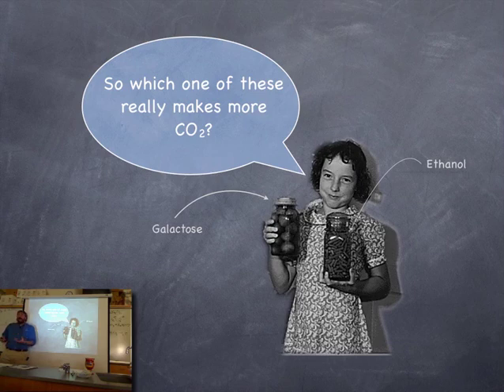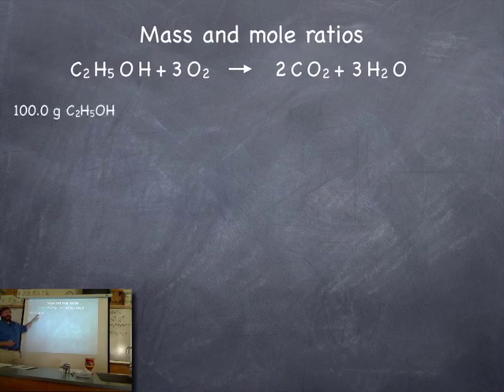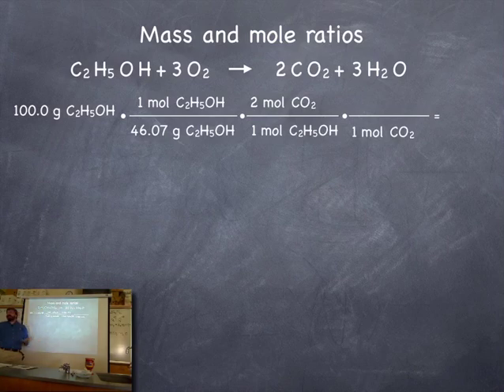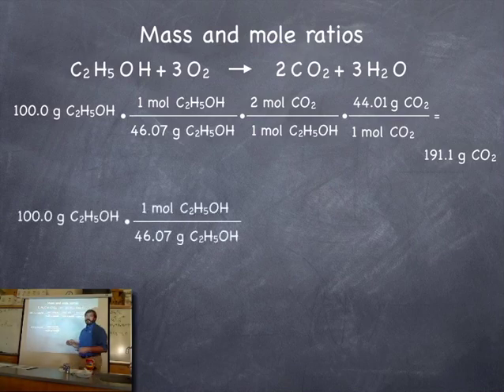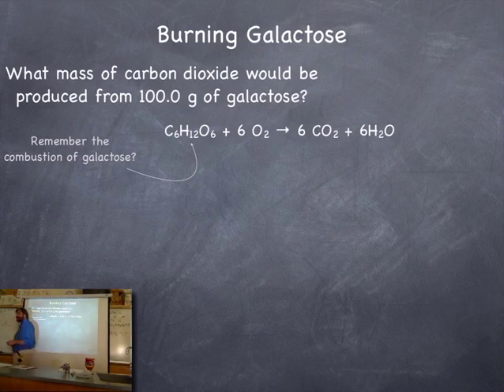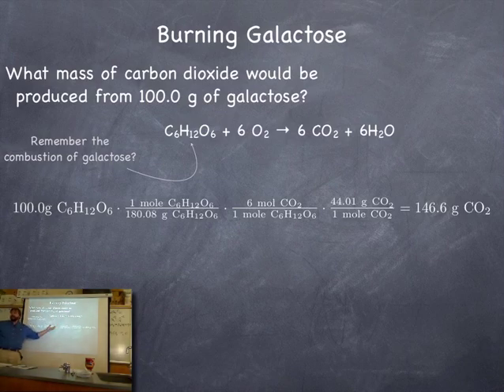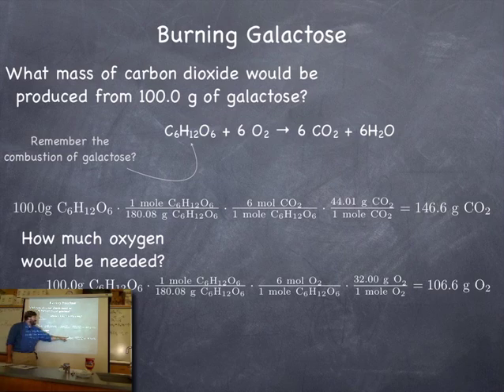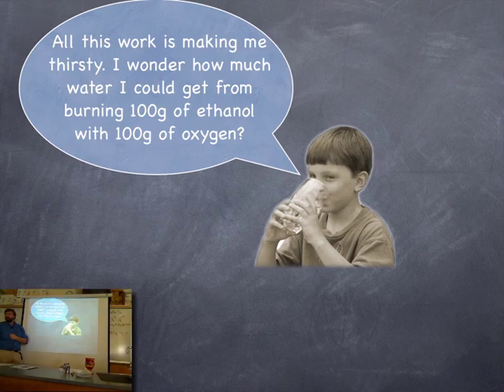Unit 4 Lecture 4- Stoichiometry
In lecture four we learn all about how to use the mole and ratios from balanced chemical equations to predict the amount of substances created and consumed in chemical reactions.